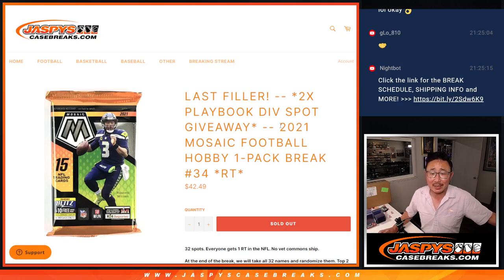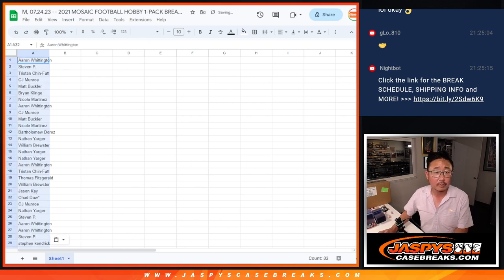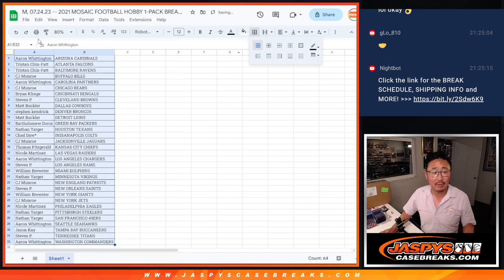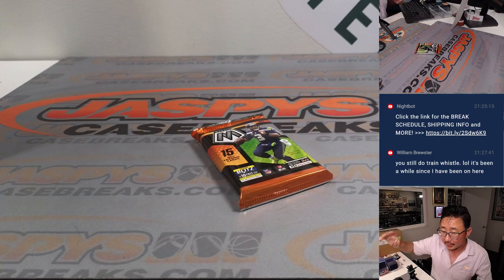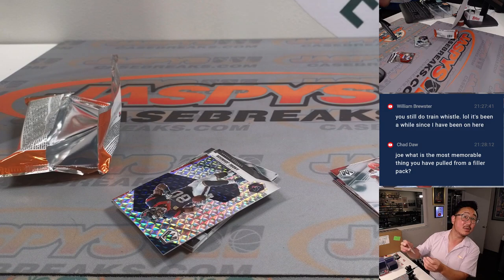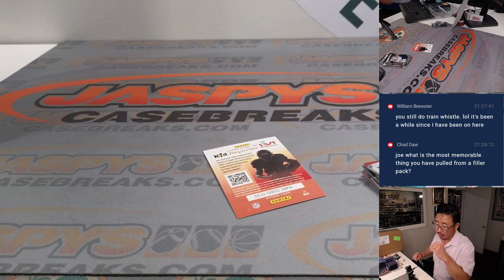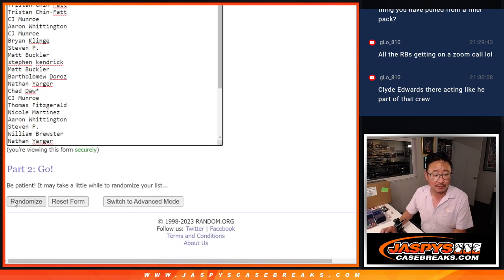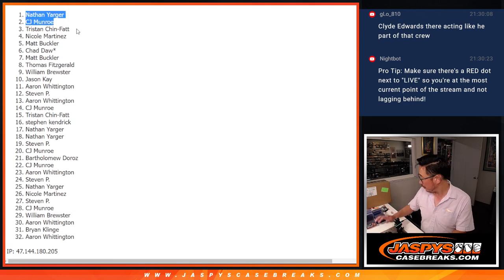M, 07.24.23 -- 2021 MOSAIC FOOTBALL HOBBY 1-PACK BREAK #34 *RT*